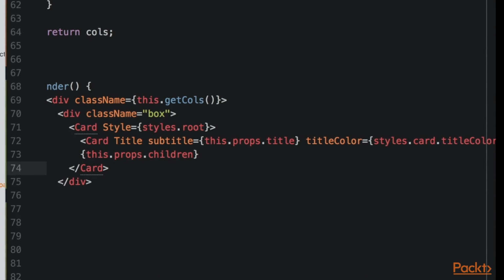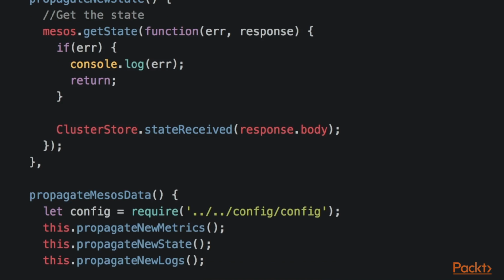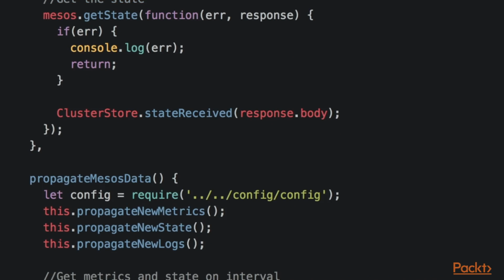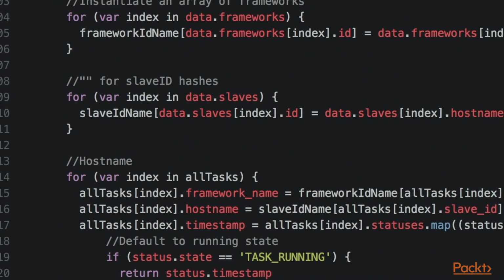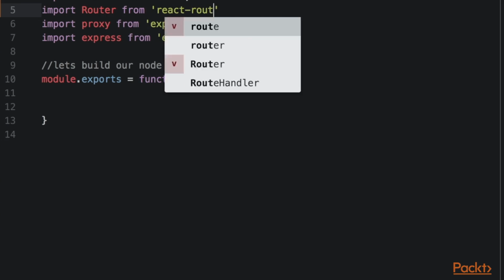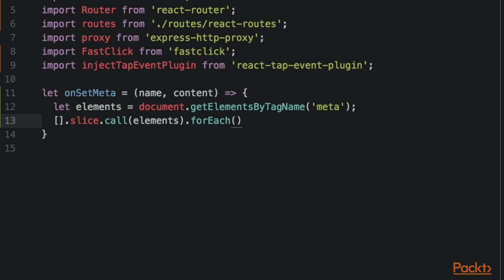Mesos Analytics: DRF Availability in HA | packtpub.com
This video tutorial has been taken from Mesos Analytics. You can learn more and buy the full video course